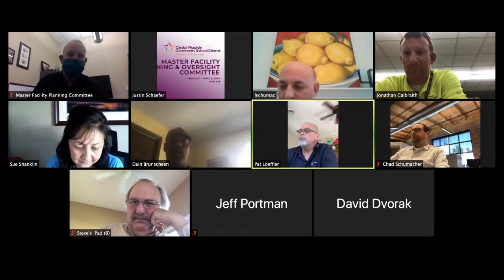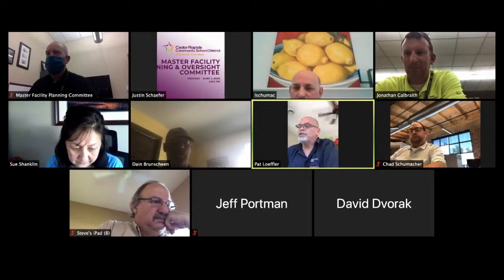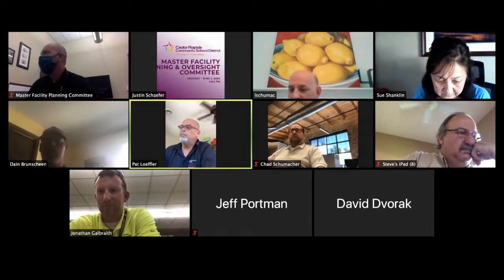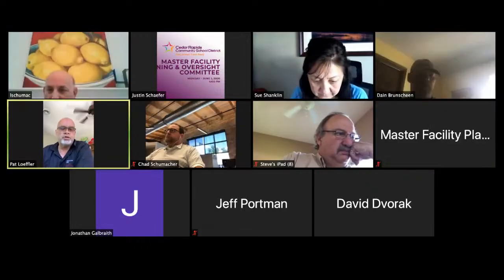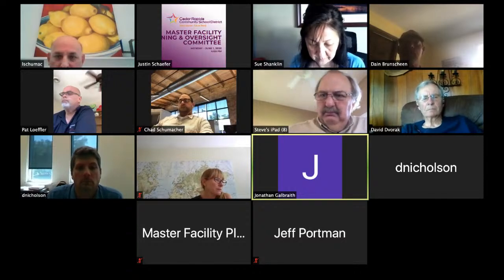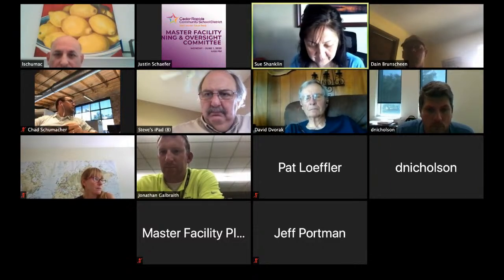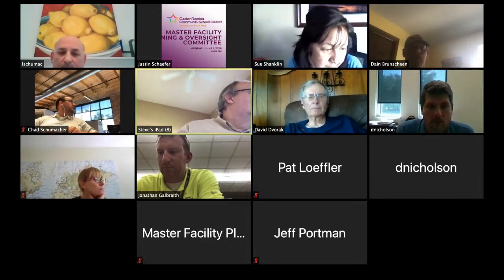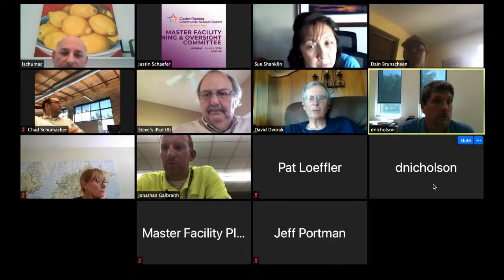Master Facility Planning Oversight Committee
Master Facility Planning Oversight Committee - June Meeting